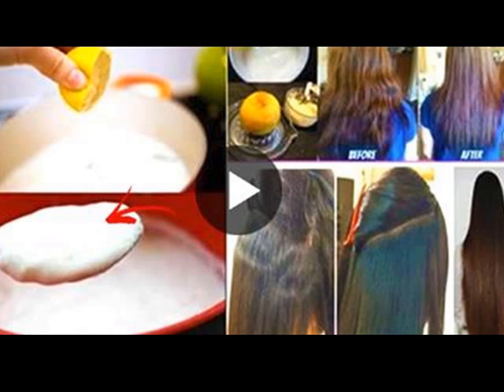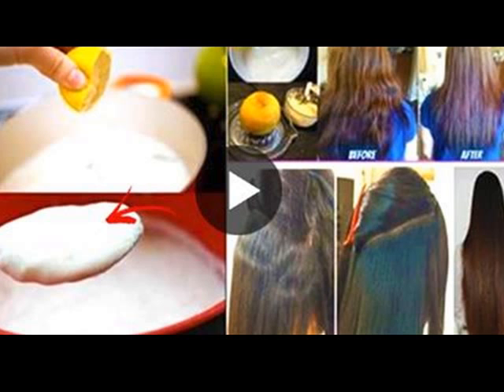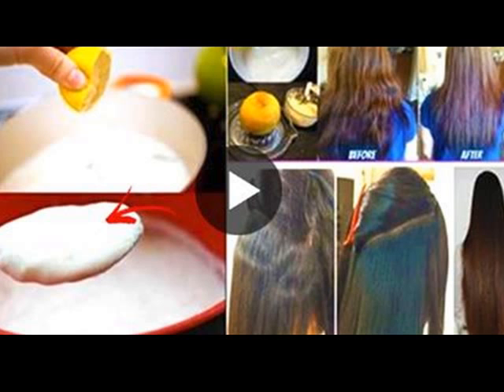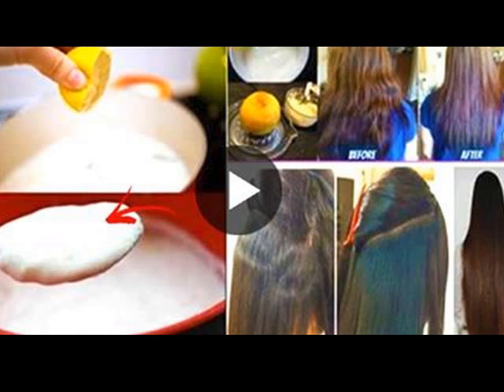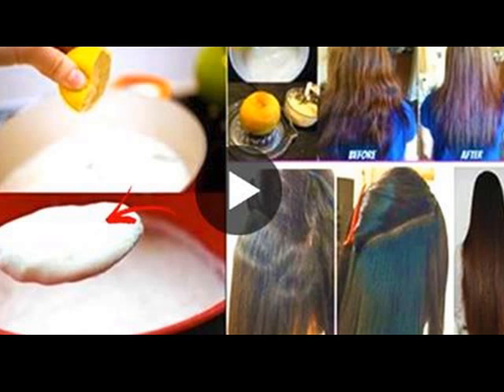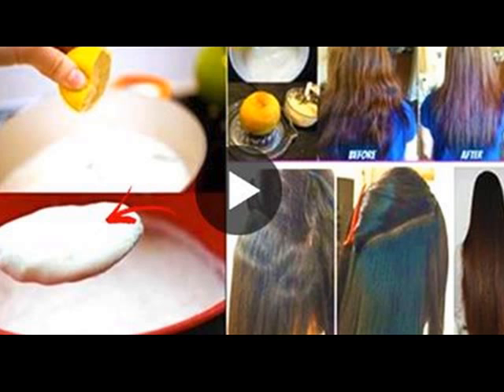Affordable Rebonding Treatment That Can Be Made At Home!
All Natural Kidney Health And Kidney Function Restoration Program.

Did You Know There Are 100% Natural Remedies For Improving Your Kidney Function & Reversing Your Kidney Disease?

👍There are all natural, 100% safe alternative kidney treatments to help heal your kidneys from the inside out!

Heal Your Kidneys

Without Dialysis . . .

Without Drugs . . .

Without Side Effects!

Not all people is blessed with straight hair. Some do salon treatments to make curly hairs turn into beautiful straight hair. But after weeks, curly hairs are back again, making costly for people to visit salon every now and then.
Results may be appalling at first but after few months or a year, hair will start showing some effects of the harsh chemicals that was used for hair treatment. These chemicals make the hair dry, dull or rough, and sometimes may cause split ends. This may also lead to hair loss.
For a simpler beauty remedy, here is a natural way you could do at home to make hair grow beautiful without visiting salon.
You'll be needing coconut milk and lemon juice; both are great ingredients in making the hair straight in a natural way.
You need a mixture of half a cup coconut milk and squeeze of lemon juice. Mix ingredients and apply the paste into your hair from the scalp down to the strands. Kept it sits there for 30 minutes to 1 hour and rinse after with lukewarm water.
Coconut milk is known for its moisturizing ability which helps to have shi y and luster hair. It also has antibacterial, anti-fungal and antiviral properties which help treat the scalp.
On the other hand, lemon juice is widely used for hair, skin and nail treatments as well as many other uses around the house. It works amazingly well on dry and itchy scalps and for dandruff.
On the other hand, lemon juice is known for treatment of hair, skin, nails and other uses around the house. It helps treat dry and itchy scalp to prevent dandruff.
Always remember that treatment of hair by natural ingredients happen overnight, do it as possible for best results.